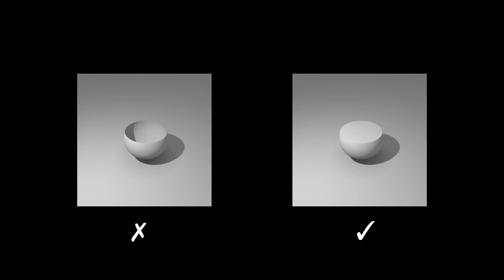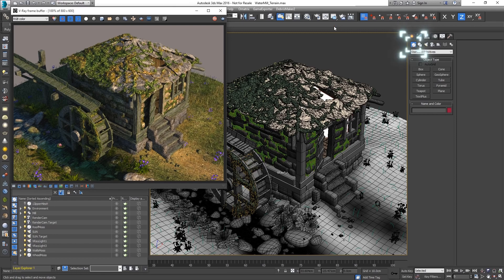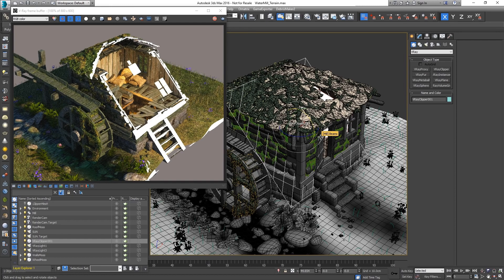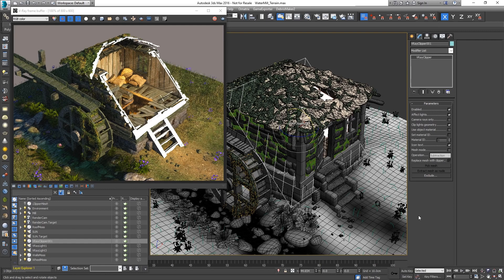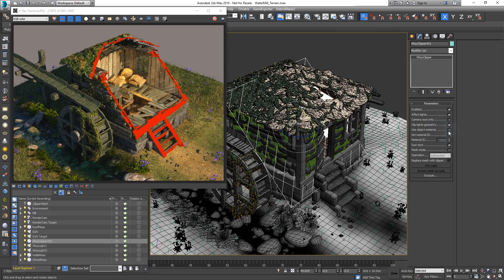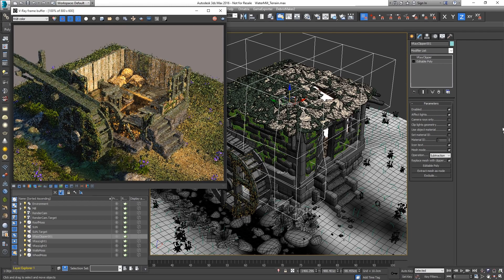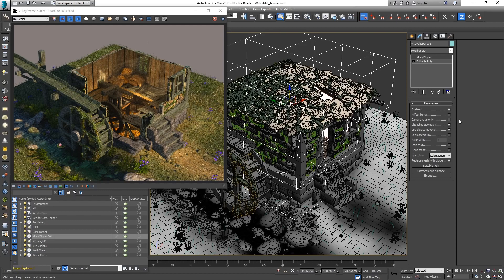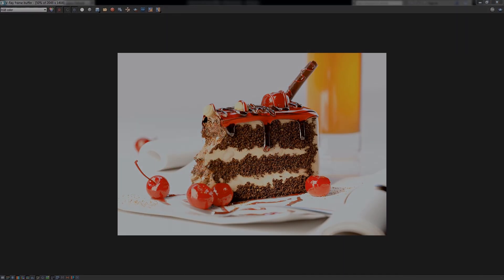V Ray for 3ds Max – Quick Tutorial Clipper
This video deomonstrates the V-Ray Clipper feature. This performs render-time sections, cut-outs, and booleans, and fills gaps in geometry left from cutting.